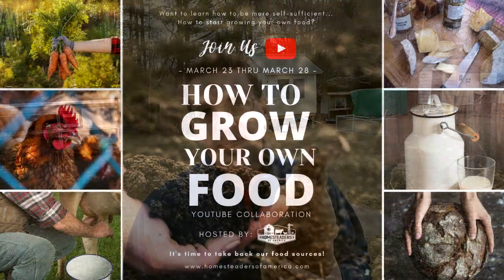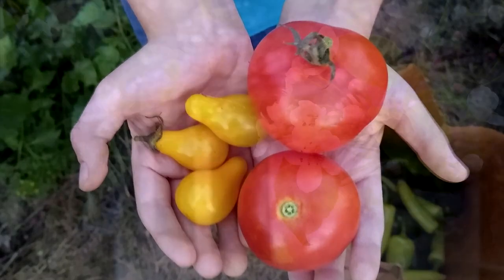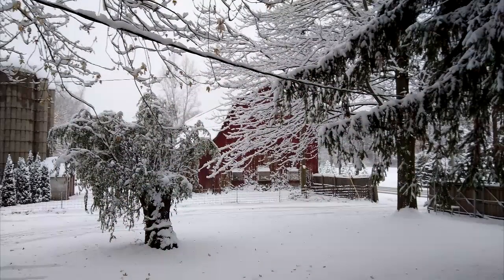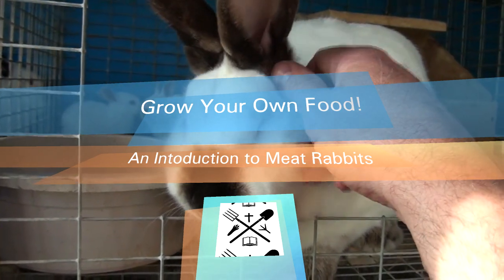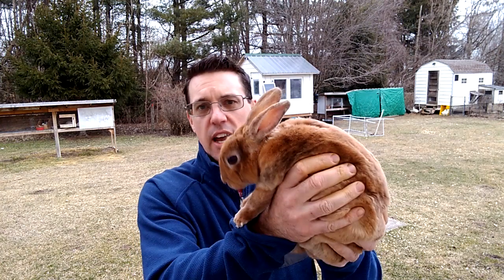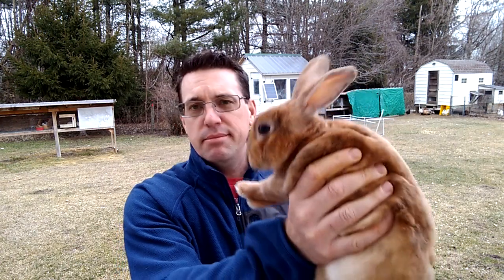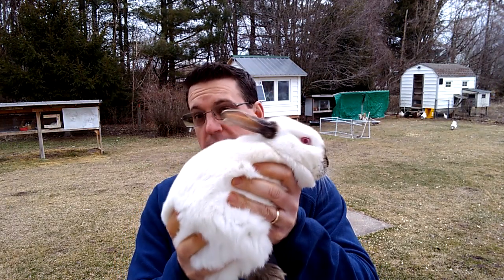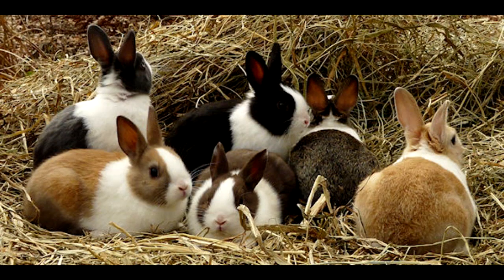How To Grow Your Own Food | An Introduction to Meat Rabbits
As part of the Homesteaders of America video collaberation, we want to introduce you to the world of raising rabbits!  This isn't a "why" video, but a quick primer and overview of the important aspects of raising rabbits for meat.  For a more in depth look at the practice of raising rabbits as livestock, check out our "Cuniculture" playlist linked below!